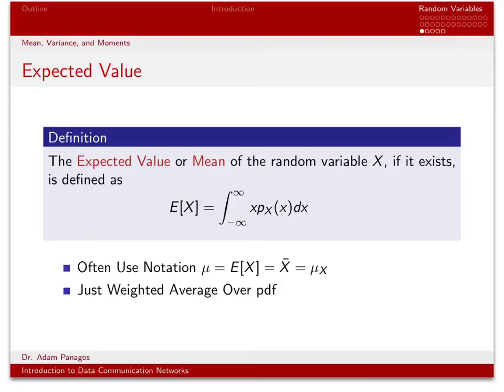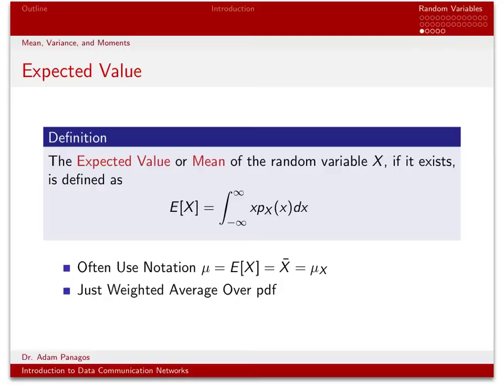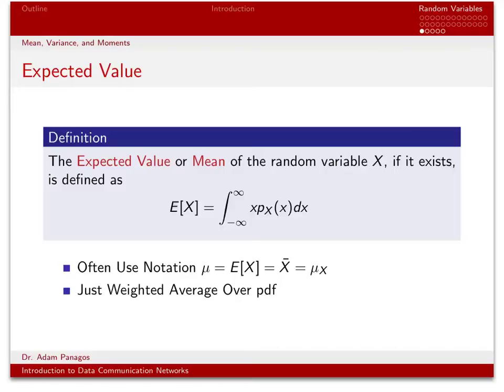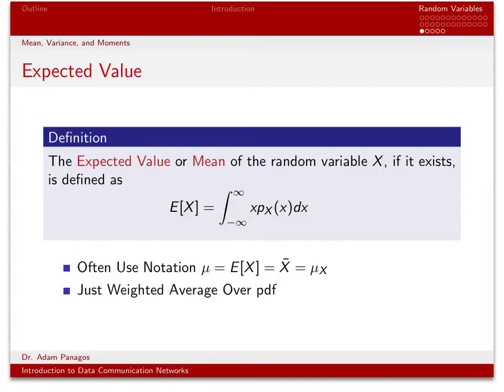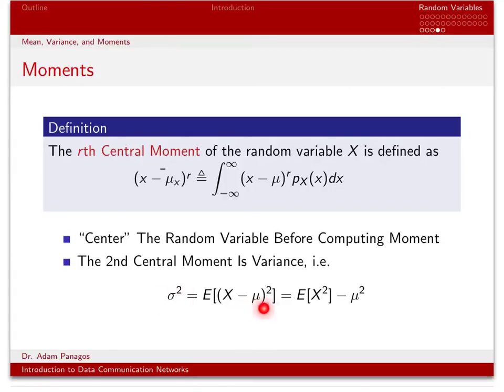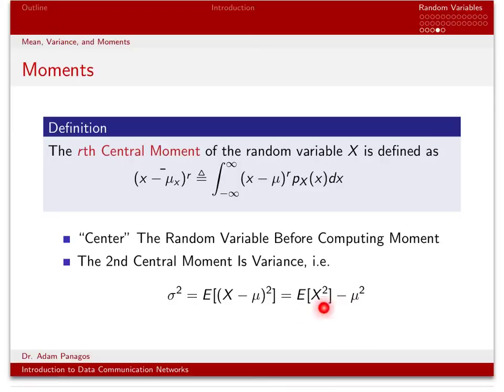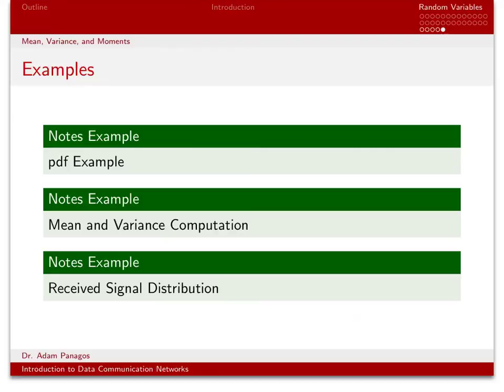Fundamentals of Probability Theory (9/12): Mean, Variance, and Moments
Defines the mean, moment, variance, and central moment of a random variable.  All of these quantities are computed using a weighted average of the random variable probability density function.